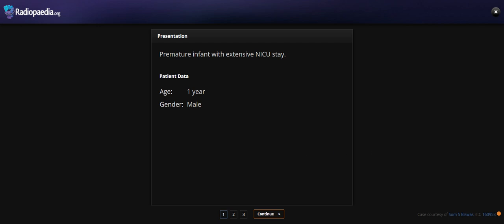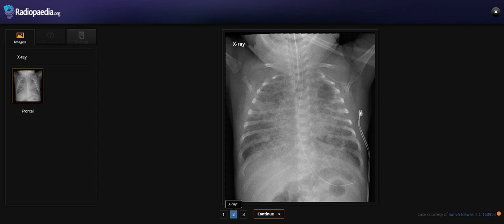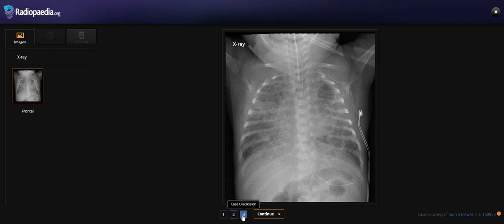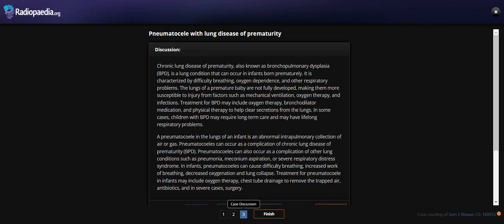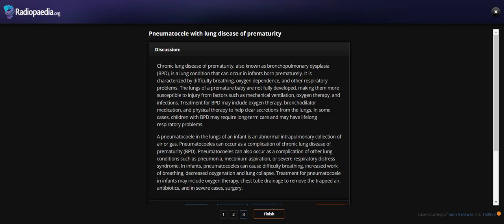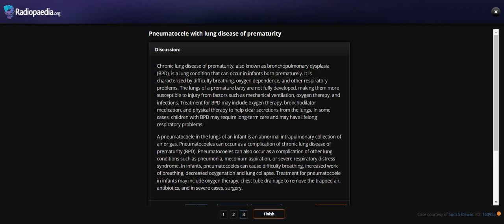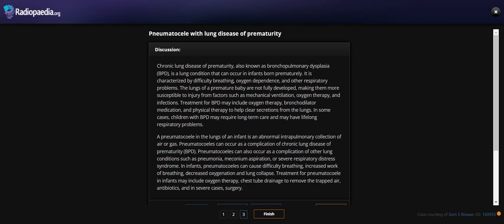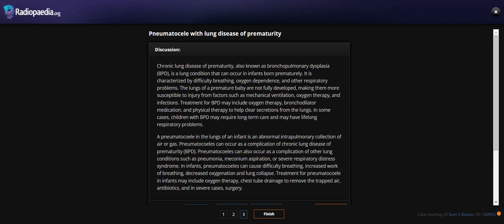Pneumatocele with lung disease of prematurity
Reviewed by Dr Chor Ath
Case courtesy of Som S Biswas rID: 160953